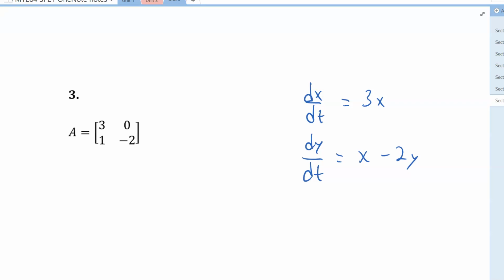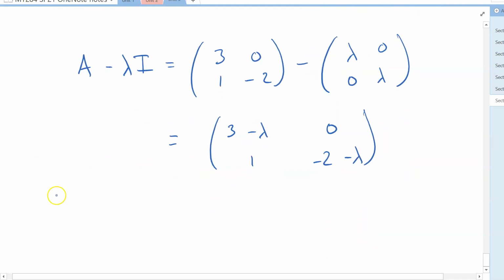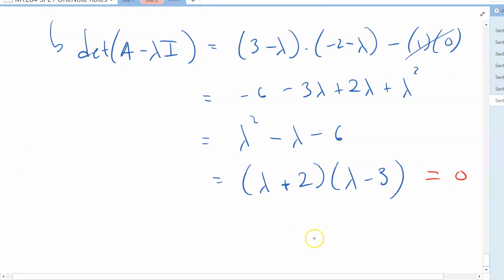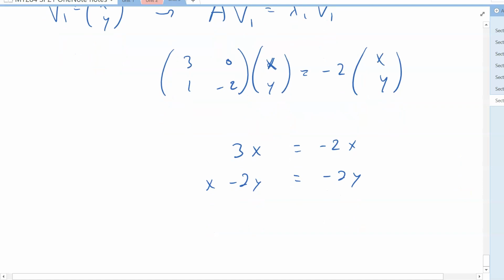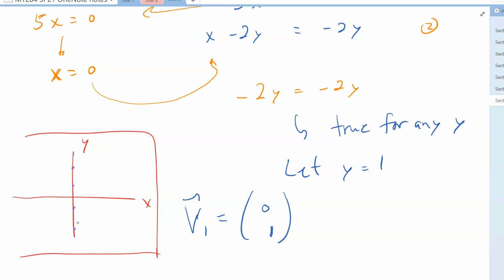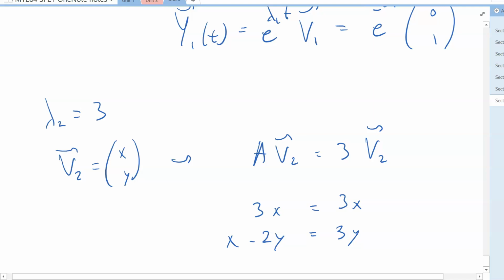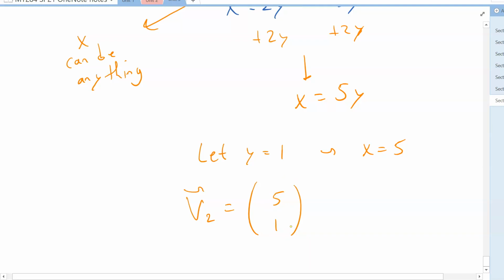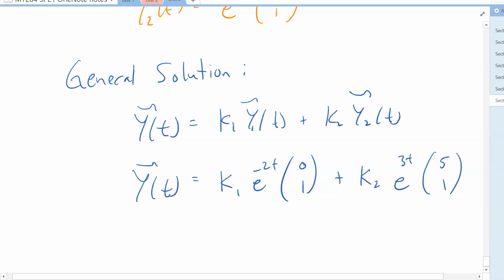Differential Equations: Finding Eigenvalues and Eigenvectors Part 3